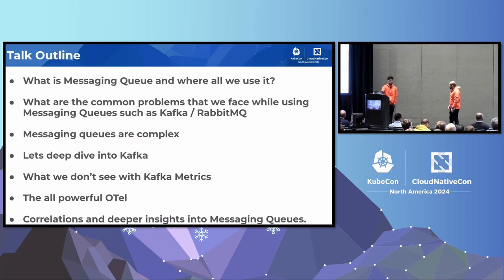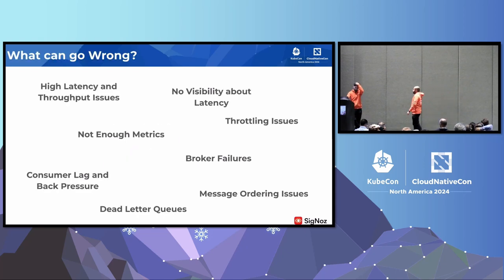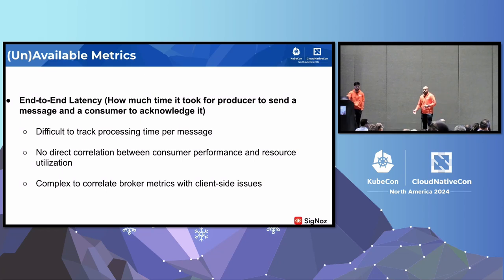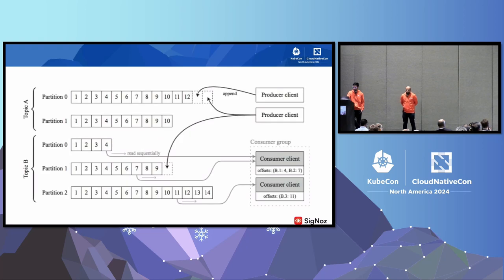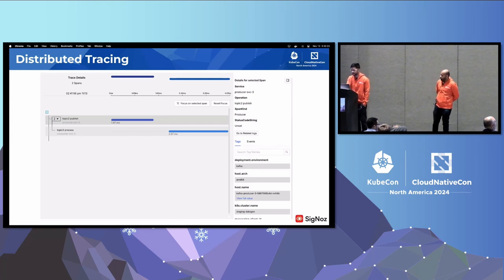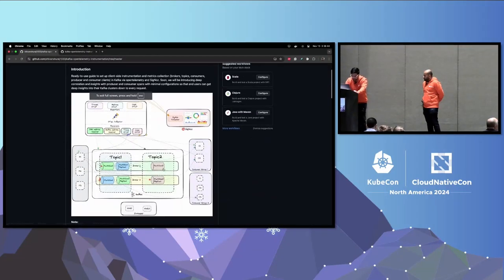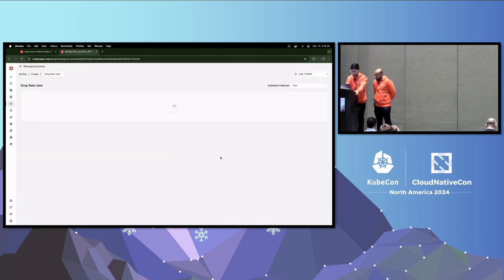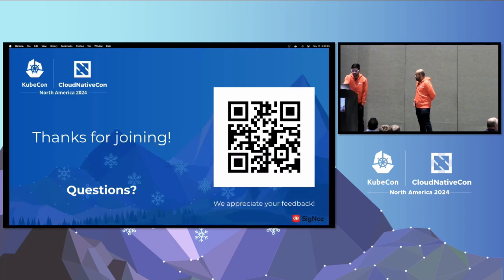Using OpenTelemetry for Deep Observability Within Messaging Queues - S.R. Shrivastava, E. Gupta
Using OpenTelemetry for Deep Observability Within Messaging Queues - Shivanshu Raj Shrivastava & Ekansh Gupta, SigNoz

The recent changes in OpenTelemetry have made new semantic conventions and changes in agents to better monitor messaging queues such as Kafka, RabbitMQ, and Amazon SQS, etc. In this session, we'll discuss how those semantic conventions are standardizing the telemetry collected from producers, consumers, and the messaging queues, and how in-depth observability can be achieved by correlating producer-to-consumer spans with the metrics collected from Kafka. Additionally, We will demonstrate how the Kafka Java client side instrumentation enabled and JMX metrics collected from Kafka how OpenTelemetry instrumentation can help for metrics to trace and trace to metrics correlation and spot reasons for anomalies like increased consumer lag, partition failures, time taken by messaging queues. This will also help in giving the corresponding traces in time that can help end users to better delve into their infrastructures and optimize their asynchronous applications.